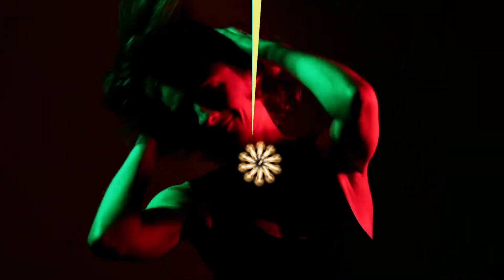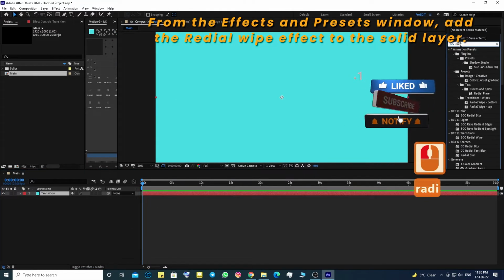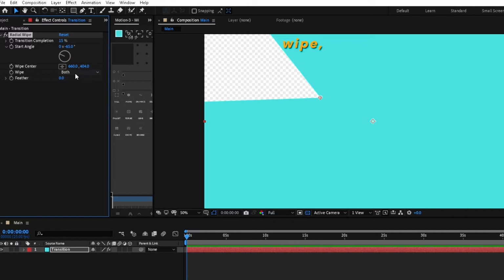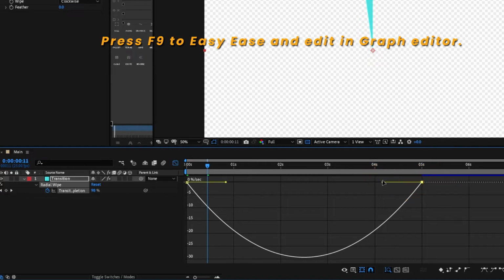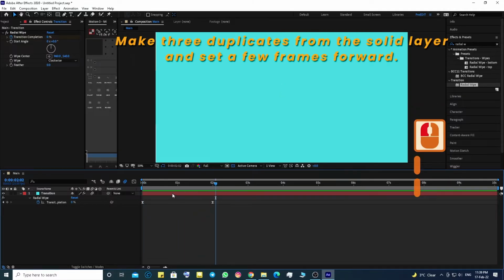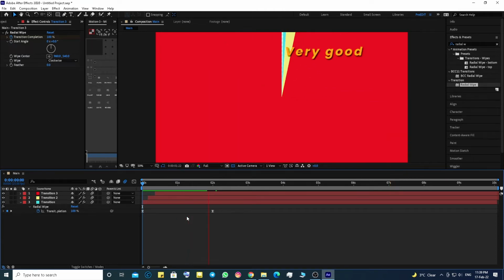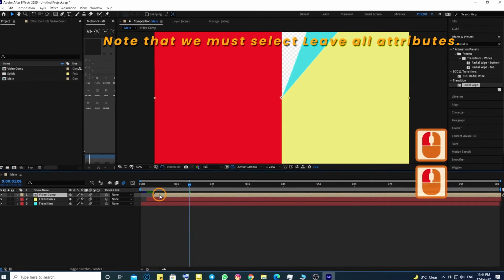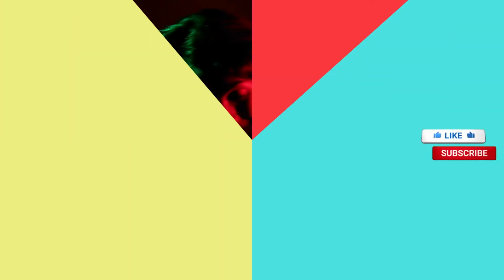How to make Radial Wipe Transition | v30- After Effects Tutorials